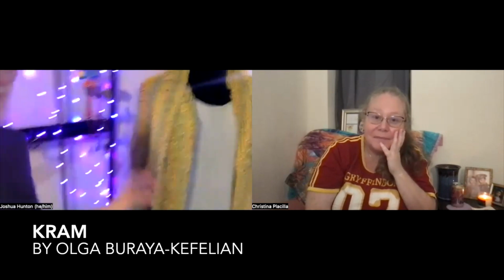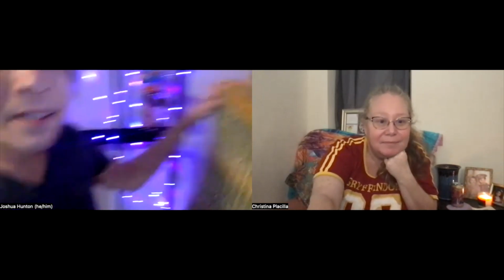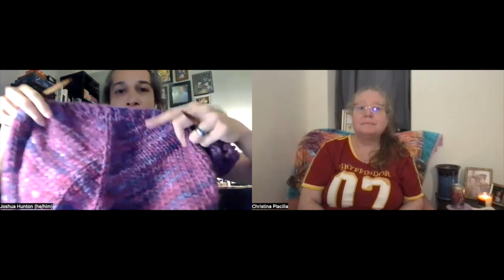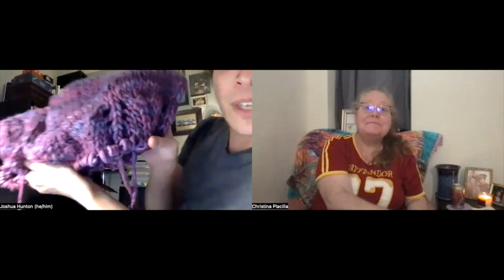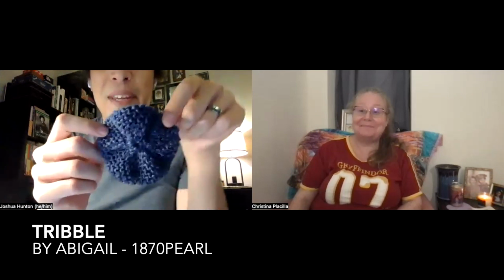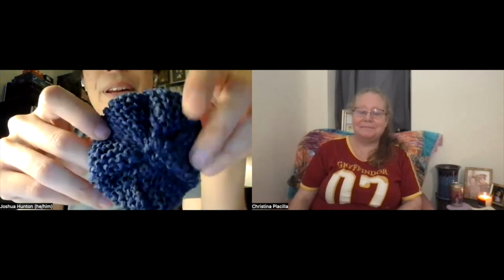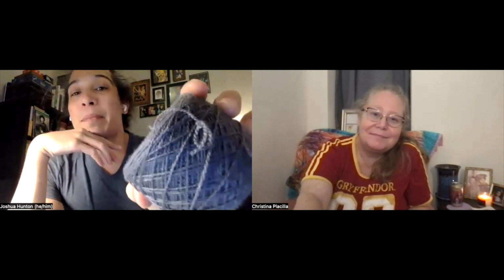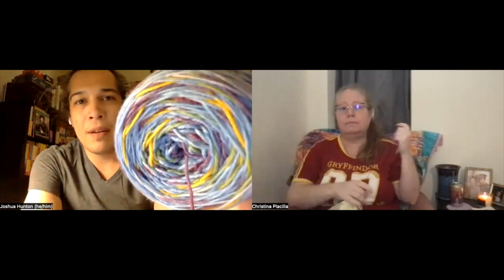September Monthly Podcast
Josh and I get together to discuss our projects. Josh has some finished objects and we both have WIPS to share. We also cast on together our Rock It Tees!

Patterns we discuss:

Josh's Projects:
⭐️ Oh So Easy Vest by Grace Mcewen

Chrissie's Projects:
⭐️ Goldenoak Shawl by Nim Teasdale

⭐️ Rock It Tee by Tanis Lavallee

Where to find Chrissie:
⭐️ Instagram and Ravelry: cdpviola
⭐️Ravelry Group: Knittin' in the Heights

Where to find Josh:
⭐️Ravelry: huntonjm